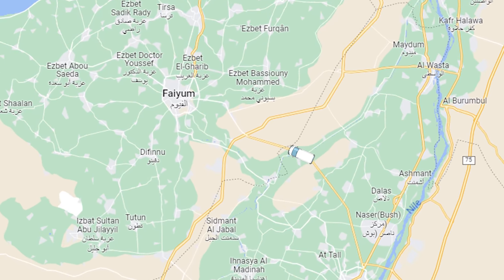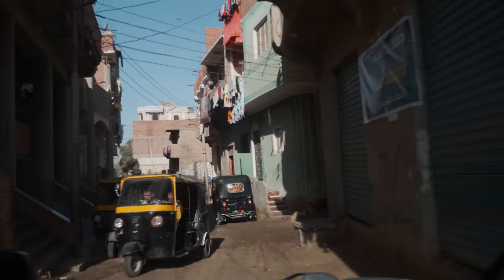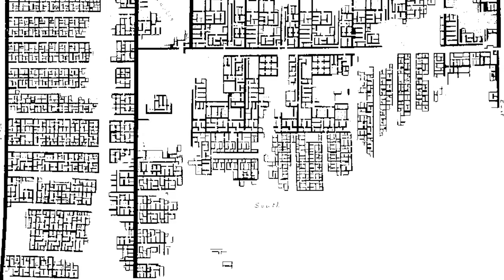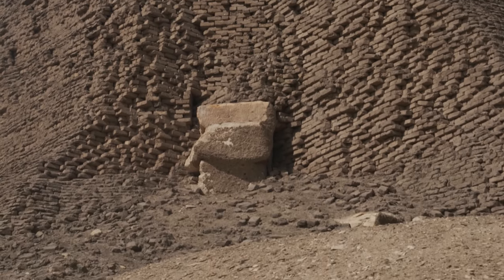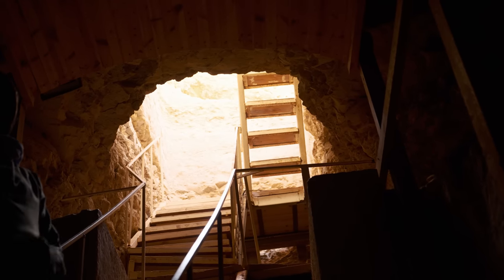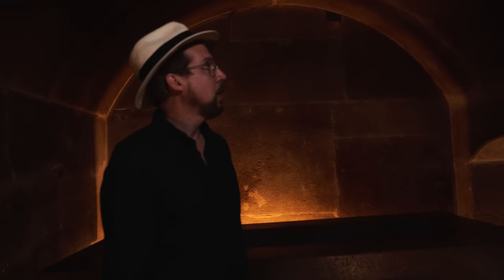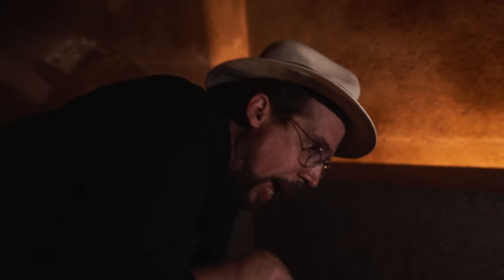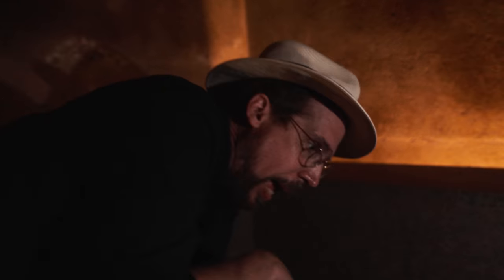Secrets of Egypt's Lost Labyrinth Revealed! | Lahun and Hawara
Two pyramid complexes that often get overlooked are the pyramid of Senusret II at Al-Lahun and the pyramid of Amenemhat III at Hawara. Have you ever heard about them? Have you ever wanted to see what is there? Well, now is your chance. The site of Hawara is said to be the location of the lost Labyrinth, a mysterious building spoken of by Classical authors. In this video, we investigate.

We hope you enjoy it as much as we enjoyed making it.

Looking for a guide in Egypt? Ehab is a great choice!

If your comment does not appear, try again with different words. YouTube sometimes glitches and comments don't go through. Or if you use obscenities or slurs, they might flag your comment as potentially inappropriate.

Supporters get access to behind-the-scenes videos, early-release videos, course discounts and more!

► SOUNDTRACK
OTE, "Rain Checking"
Gunnar Johnsen, "Picking Up the Pieces (Ambient Version)"
Johnny Berglund, "Cellar Stellar"
Nylonia, "Moving All Mountains"
Dream Cave, "Hieroglyphs"
Ian Kelosky, "Abu Dhabi (Instrumental)"
Fantoms, "Like a Zip"